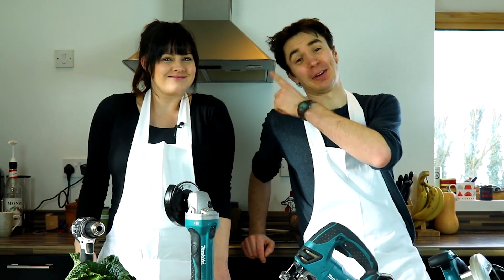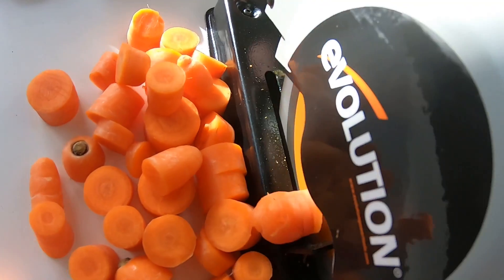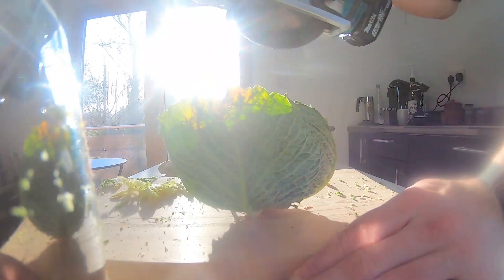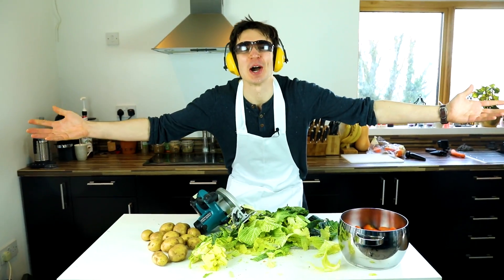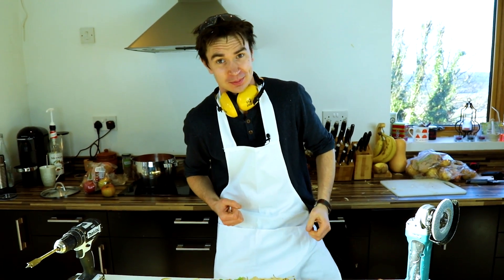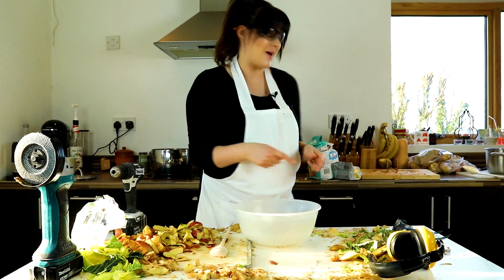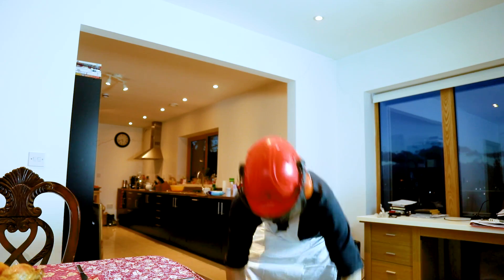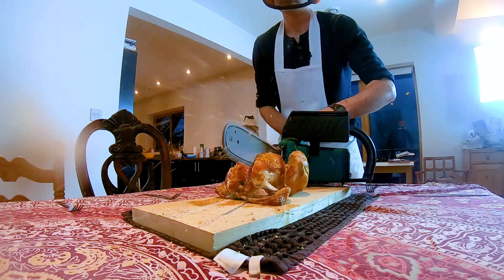COOKING WITH POWER TOOLS! | Kids Invent Stuff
For this special episode we thought it would be fun to cook a whole meal using power tools. And it got very messy!

You can follow Ruth and Shawn on Instagram and Twitter:
Ruth

Shawn
@shawnmakesthings (Instagram)
@shawnmakes (Twitter)